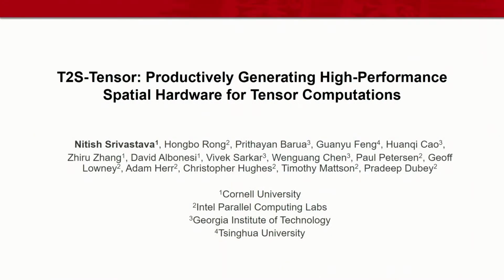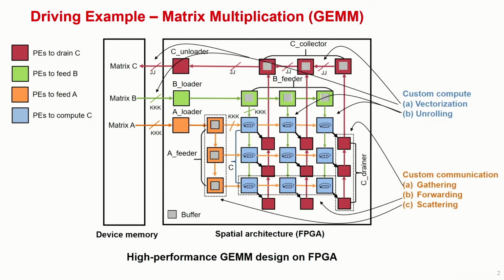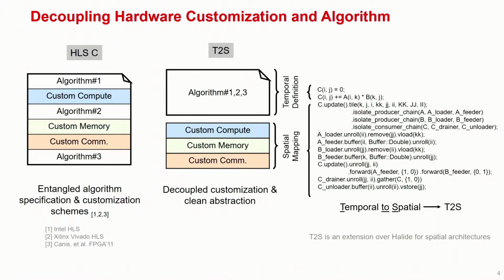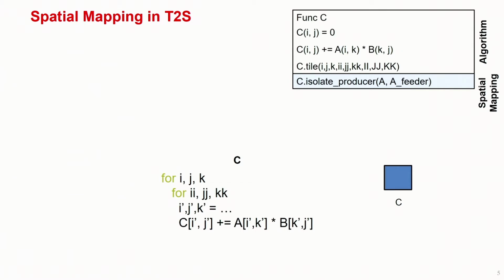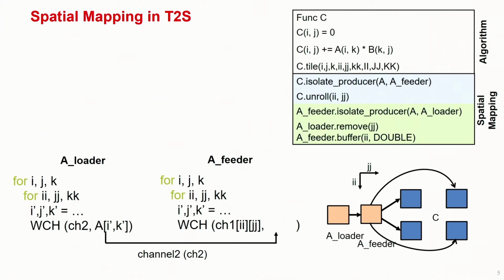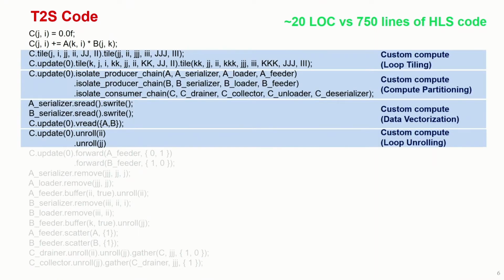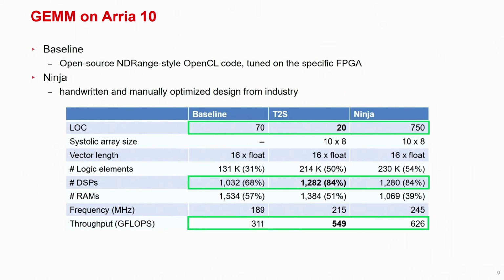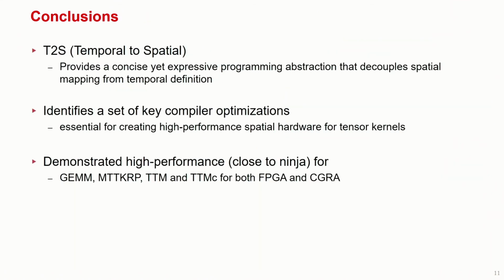[FCCM'19] T2S-Tensor: Generating High-Performance Spatial Hardware for Dense Tensor Computations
Presented by Nitish Srivastava at FCCM2019, San Diego, CA, United States.

Abstract:
We present a language and compilation framework for productively generating high-performance systolic arrays for dense tensor kernels on spatial architectures, including FPGAs and CGRAs. It decouples a functional specification from a spatial mapping, allowing programmers to quickly explore various spatial optimizations for the same function. The actual implementation of these optimizations is left to a compiler. Thus, productivity and performance are achieved at the same time.
We used this framework to implement several important dense tensor kernels. We implemented dense matrix multiply for an Arria-10 FPGA and a research CGRA, achieving 88% and 92% of the performance of manually written, and highly optimized expert (“ninja”) implementations in just 3% of their engineering time. Three other tensor kernels, including MTTKRP, TTM and TTMc, were also implemented with high performance and low design effort, and for the first time on spatial architectures